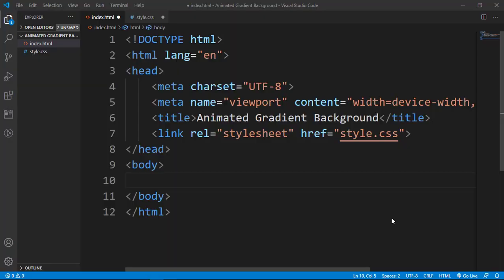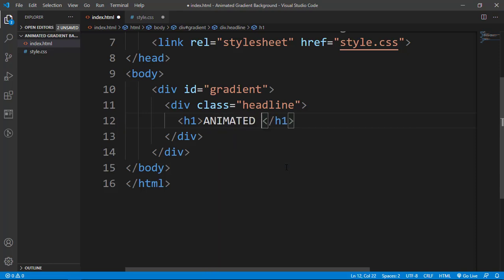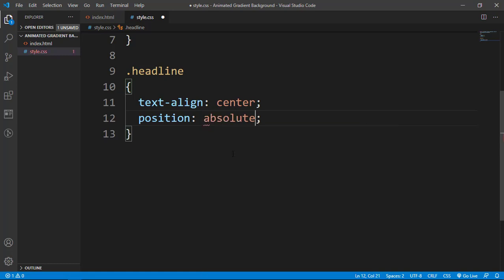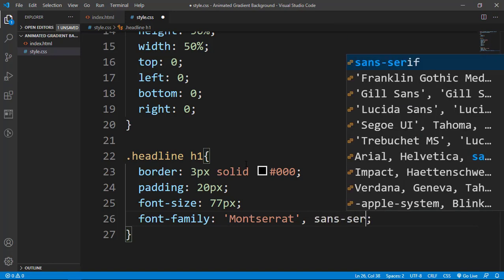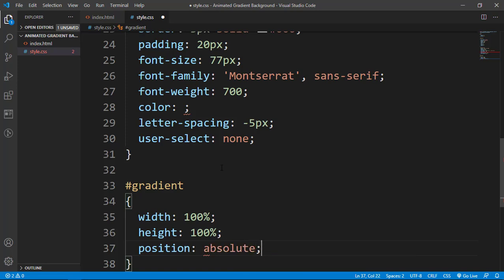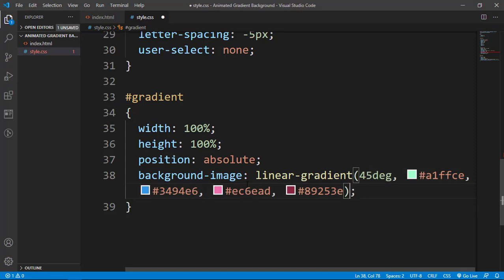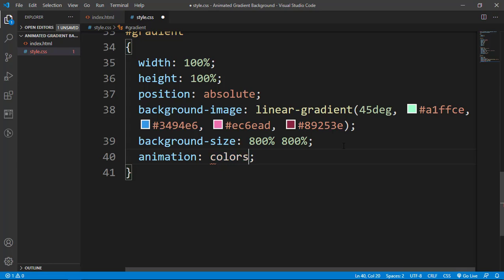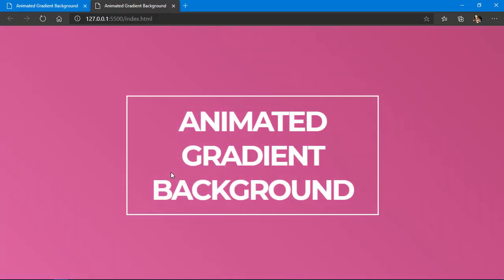Animated Gradient Background | Only CSS and HTML5 | Web Tutorials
Hey guys in this video I have tried to explain how to design the Animated Gradient as Background of the webpage. Also do share the video with your friends who are interested in Front-End Development. Thankyou.

Code Editor: Visual Studio Code
Packages Installed: Emmet, Live Server
Color Theme Used: Dark+